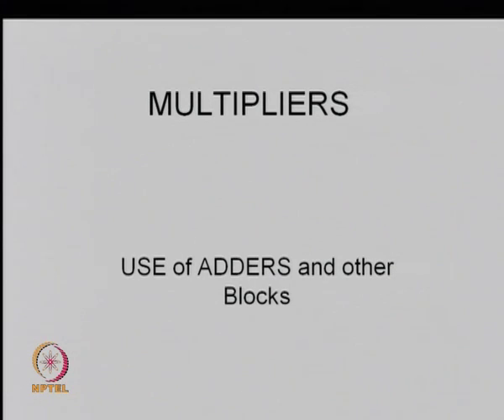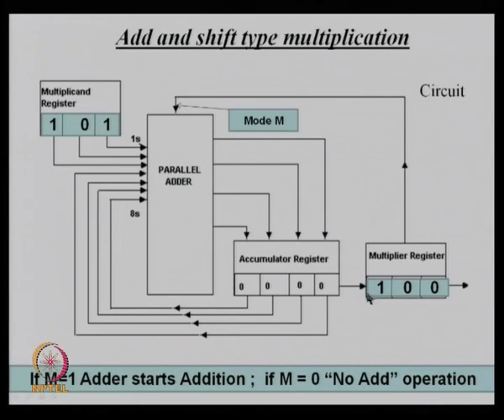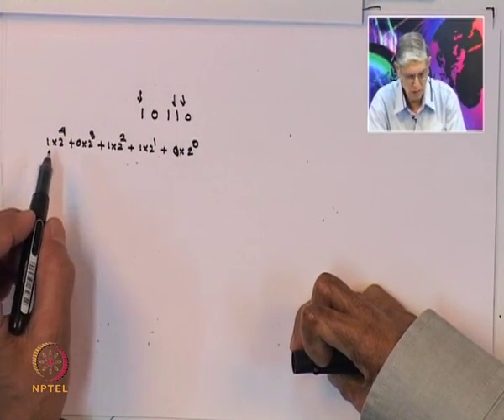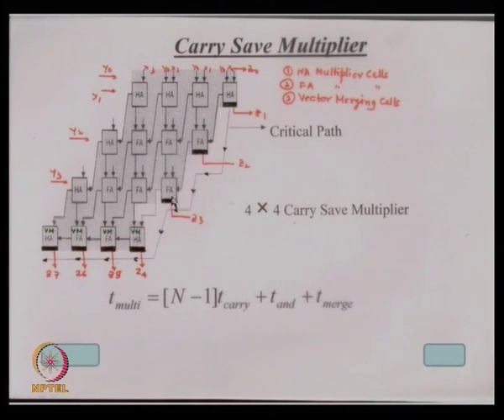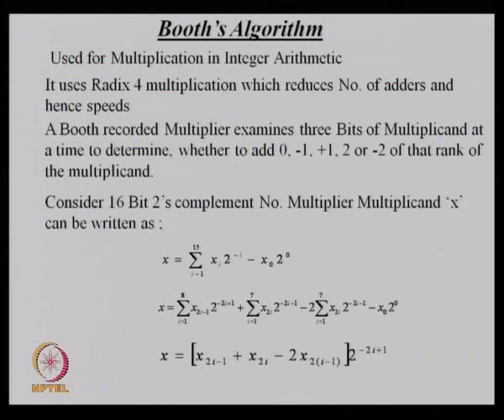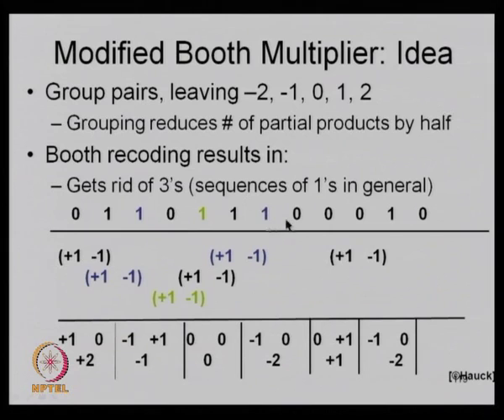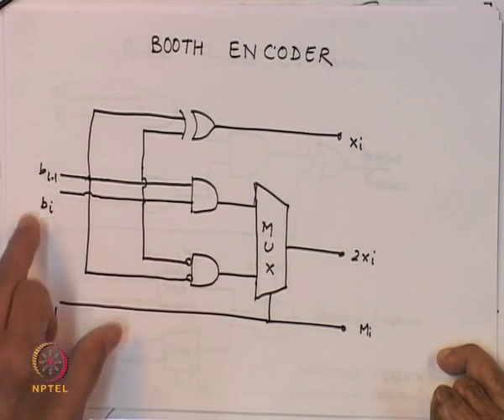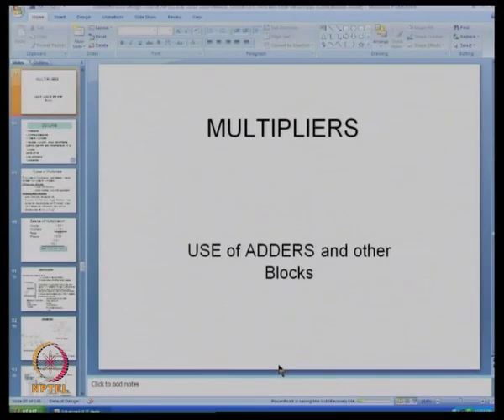Mod-01 Lec-13 Arithmetic Implementation Strategies for VLSI -Part IV